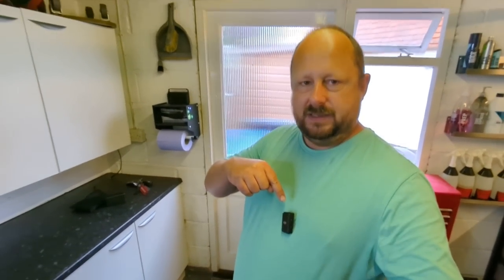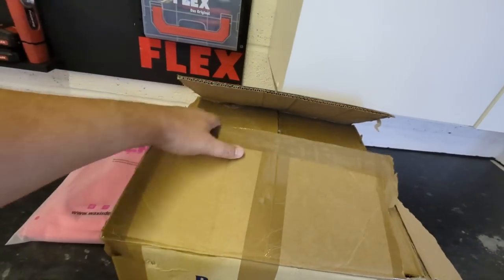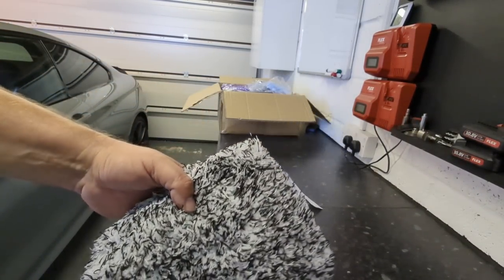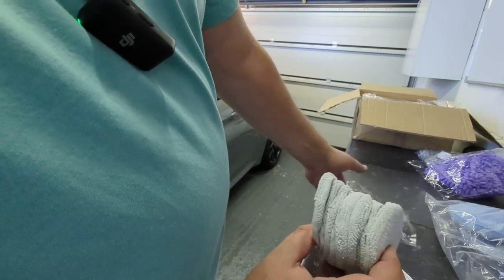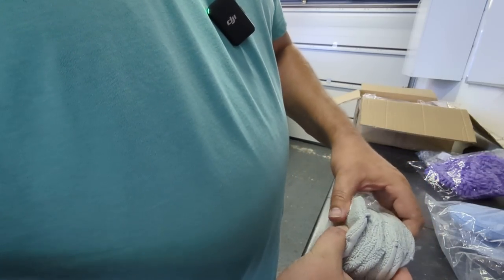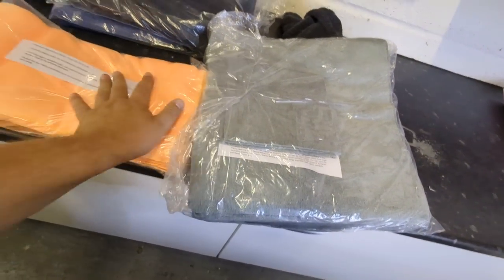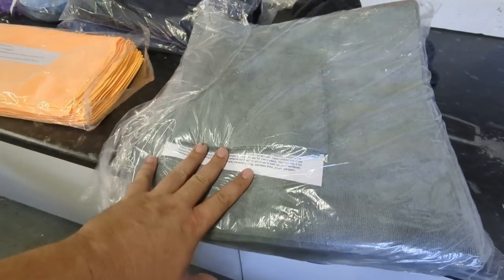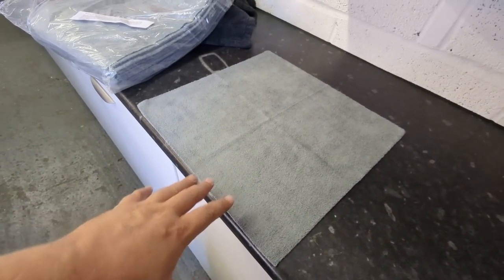WHOLESALE PRICED MICROFIBER AT BARGAIN PRICES